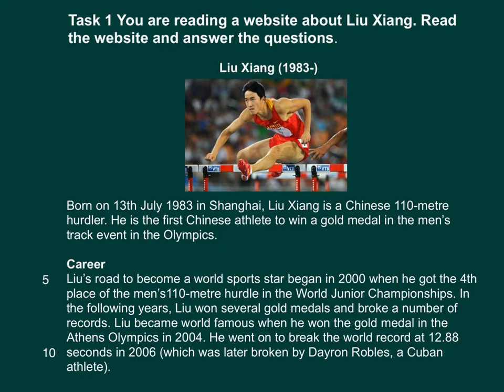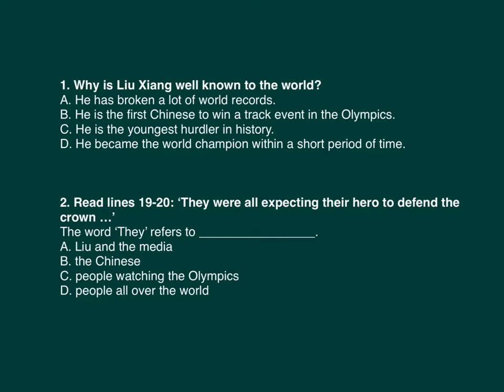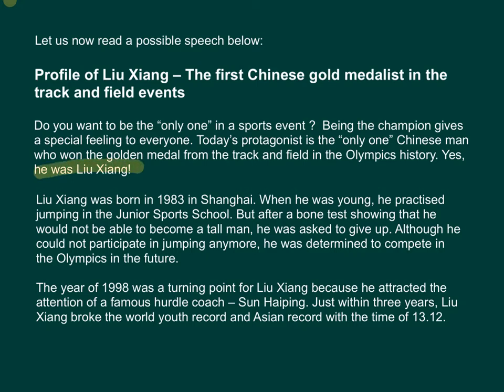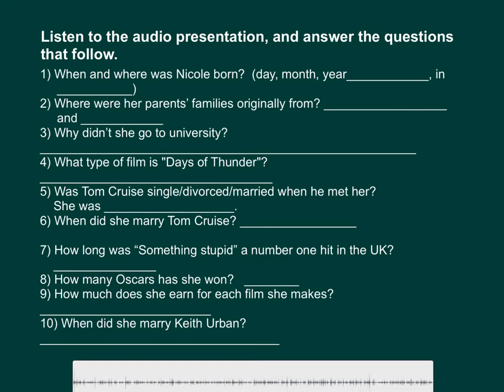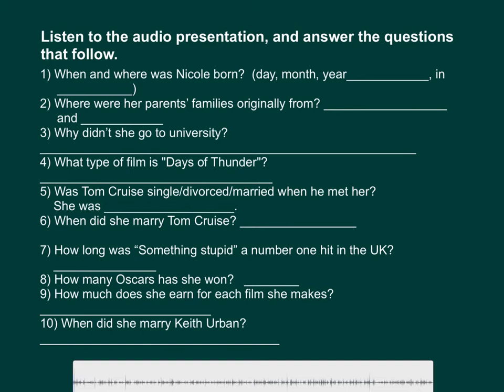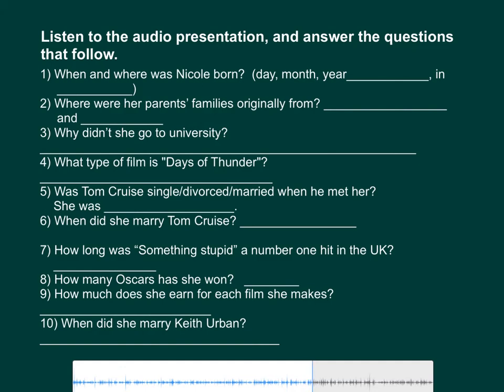中四英文_下學期_Writing（寫作）_A Profile